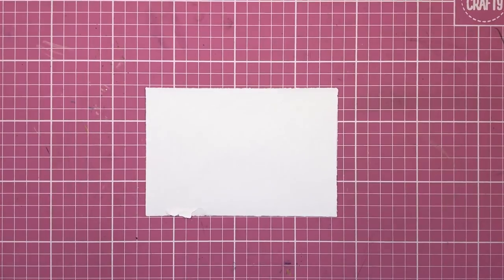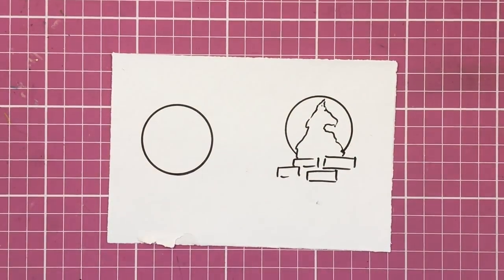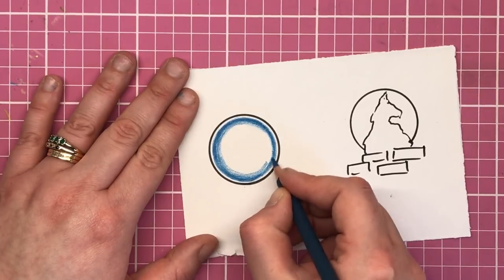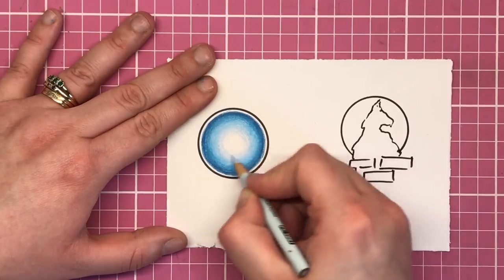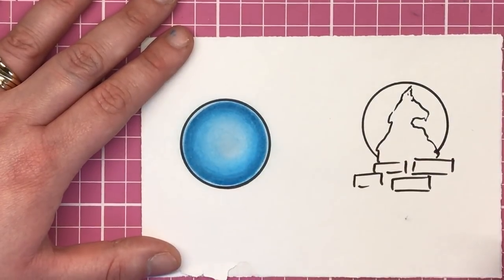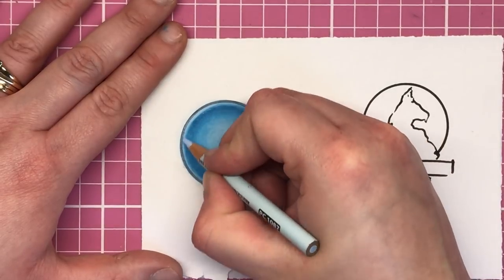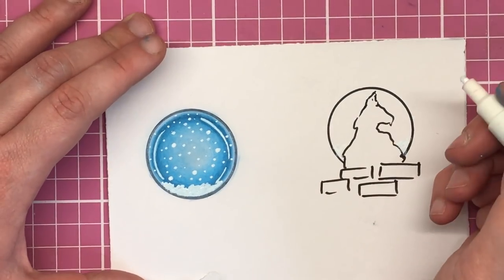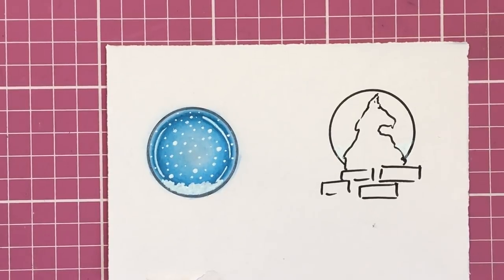Tutorial: Snow Globe in Coloured Pencil